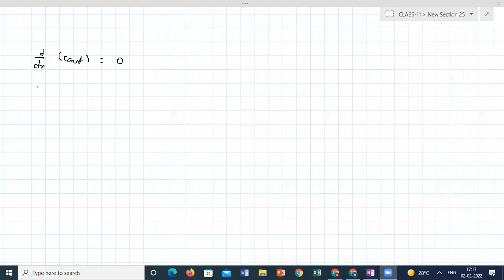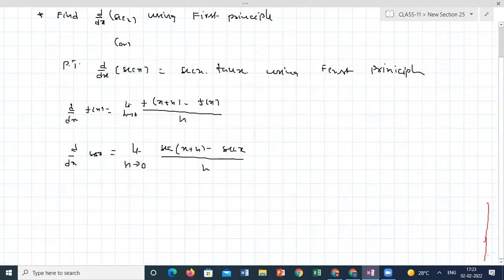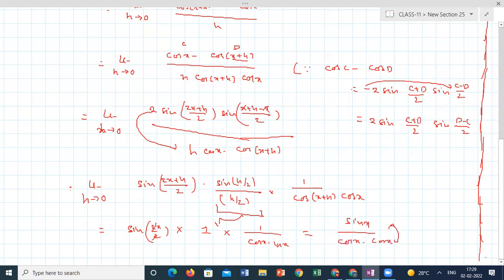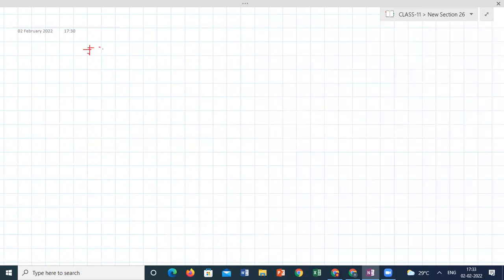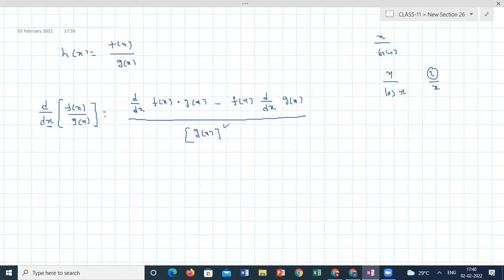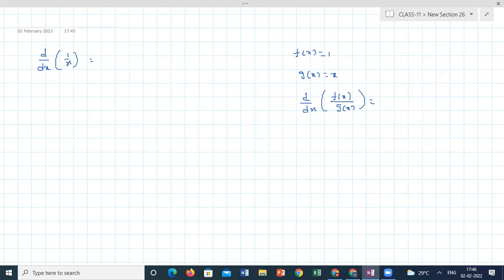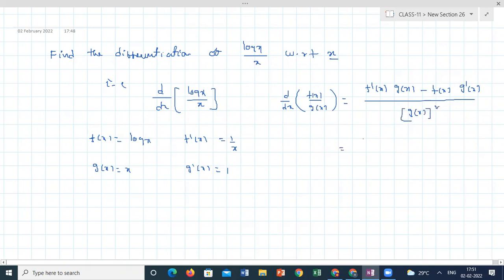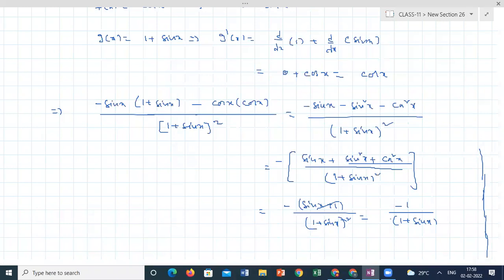XI Math 2nd feb 22